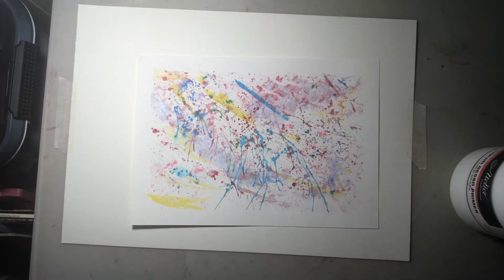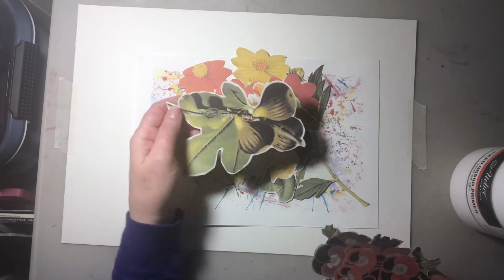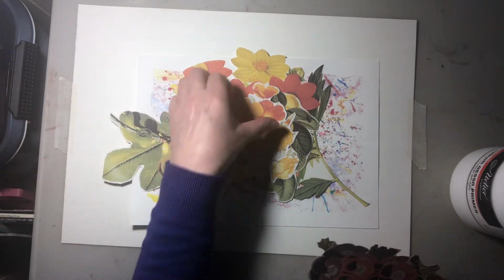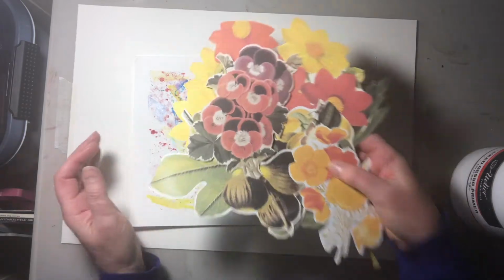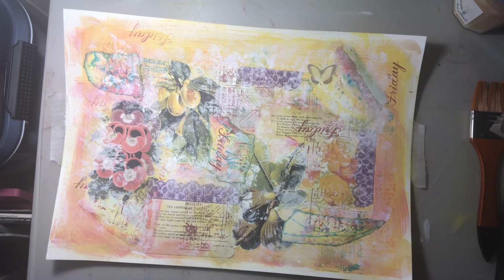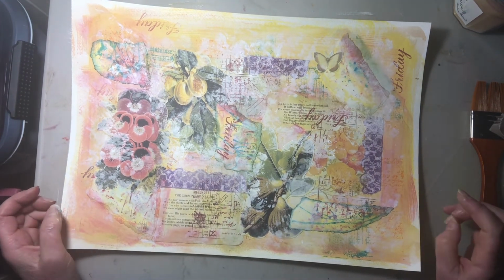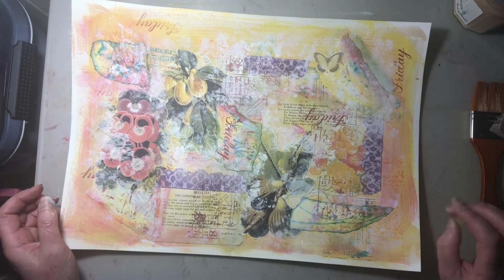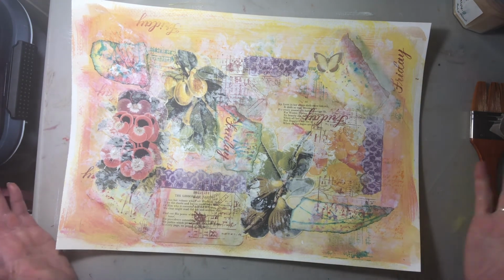A Collage Masterboard - Day #47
Day #47
Inspired by Oranges, lemons, fruits, flowers, a touch of lace.

the100day project: suggested by @roxycreations by Rachel and inspired by @roxycreations by Sarah